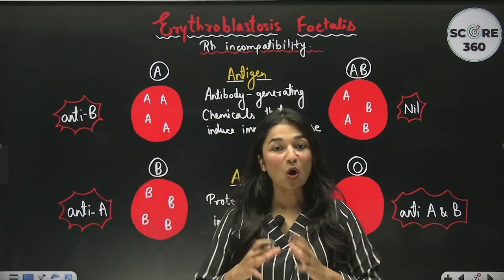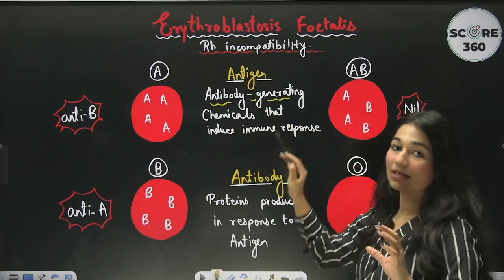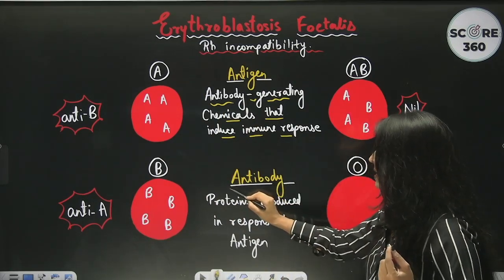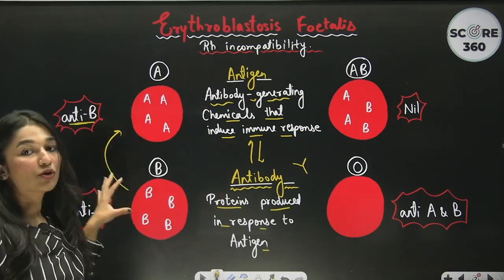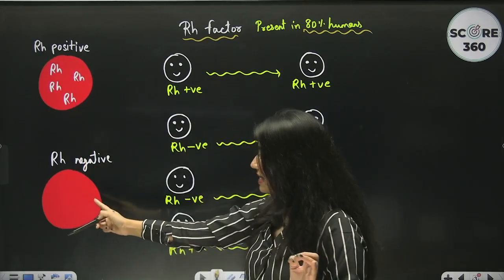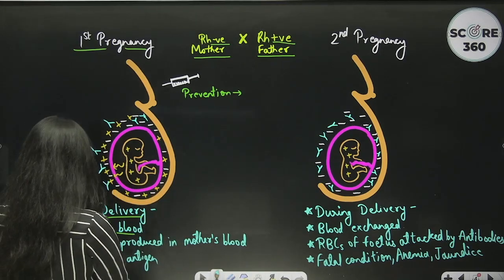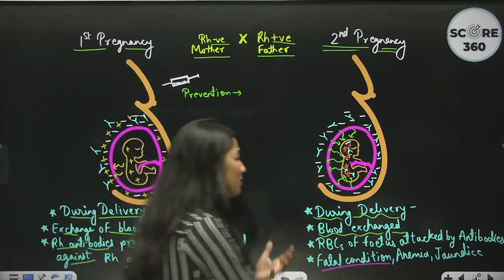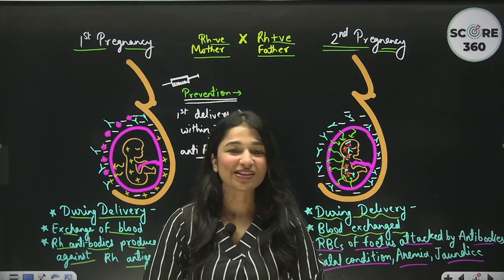Erythroblastosis foetalis - Body fluids and circulation Class 11 Biology | NEET 2024-2025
In this video I have covered Erythroblastosis foetalis- Body Fluids and Circulation Class 11 Biology NCERT for NEET. You can get this PDF, practice sheet, PYQs on my telegram channel.

In "NCERT CHAMPS SERIES" video lectures of each chapter of class 11th Biology will be provided to benefit all NEET Aspirants.

In "NCERT LEGENDS SERIES"  video lectures of each chapter of class 12th Biology will be provided to benefit all NEET Aspirants, freshers as well as droppers.

In "NEET CONCEPTS SIMPLIFIED" series videos I will be explaining some concepts very important to be understood for NEET.

Hey everyone! my name is Chaani Kanik and Channel "Score 360" is an attempt by me to guide NEET Aspirants properly and provide only relevant content for NEET to Score 360 Biology and boost their ranks.

"Score 360" is a one stop solution for all your NEET Biology requirements as you get -
✓Regular Class 11th and Class 12th Biology Videos to help every NEET aspirant, be it Class 11th student, Class 12th student or dropper student
✓Each video includes - concept clarity, line to line NCERT, extra key points important for NEET, practice MCQs, NEET PYQs.
✓Regular DPPs and MCQs for your practice to polish your preparation
✓Regular Shorts related to Biology and NEET
✓Regular NEET updates
✓Live discussions related to NEET preparation
✓Multiple times revision till NEET to brush up your preparation